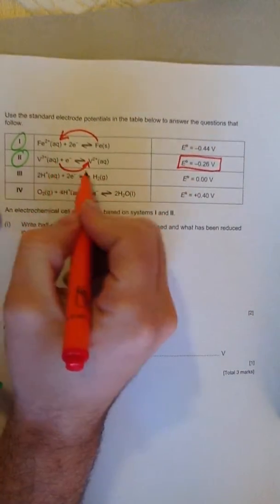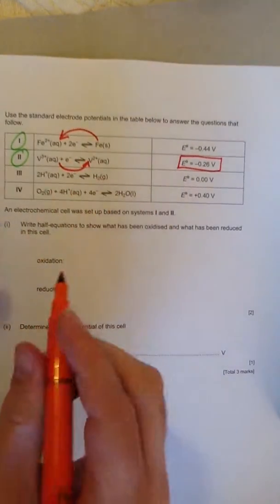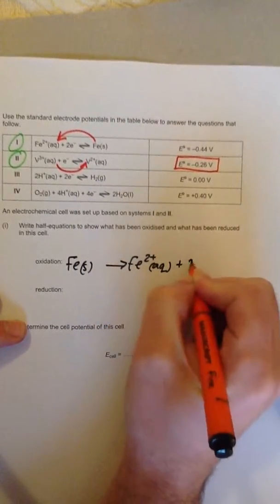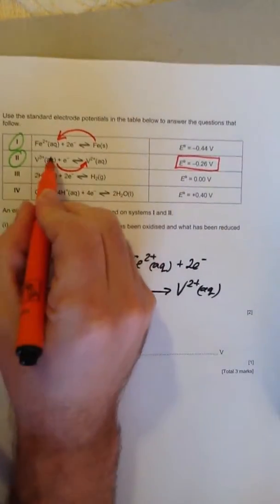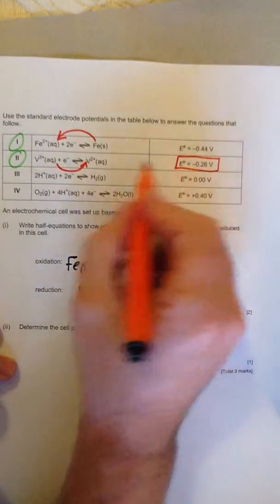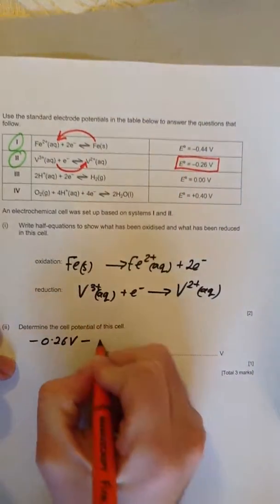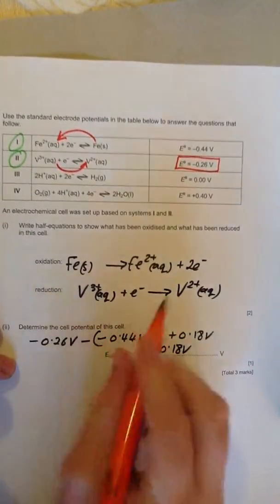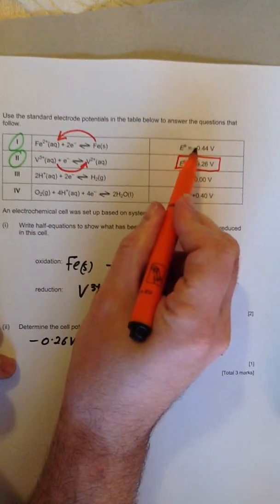How to use electrode potentials to work out what will be oxidised and reduced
How to work out redox half equations using electrode potentials